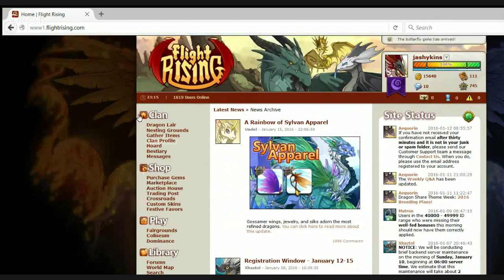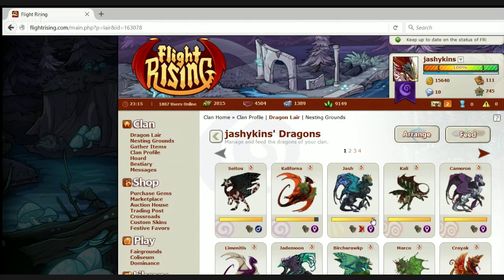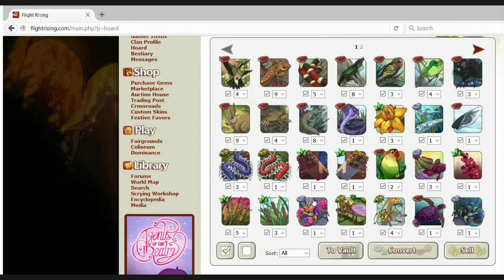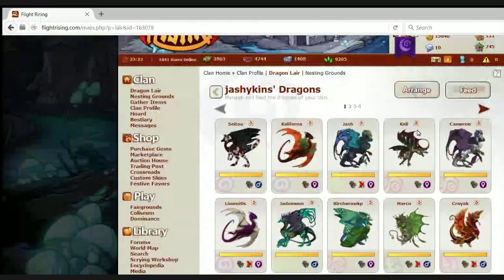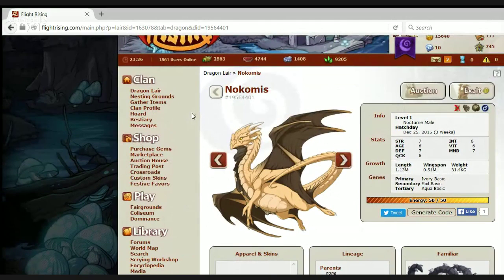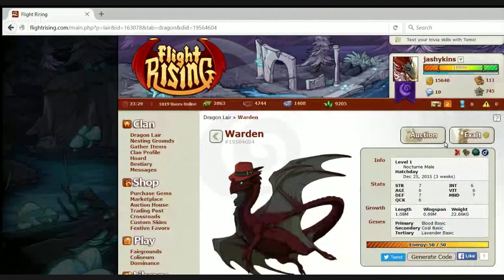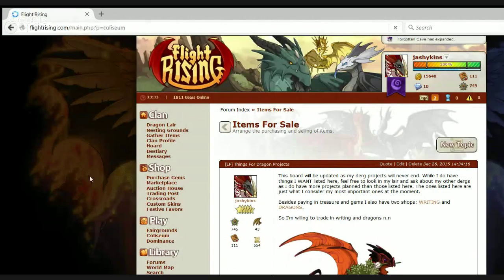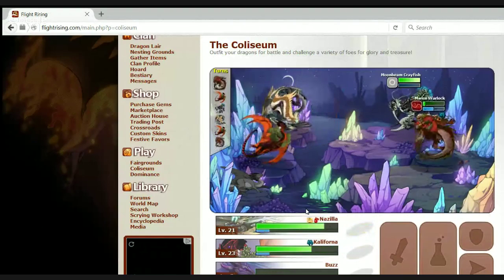All Hail the Shadowbinder l EP 11 l To Feed or not to Feed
I tell you how to feed your dragons, update you on my dragons, and then battle away!